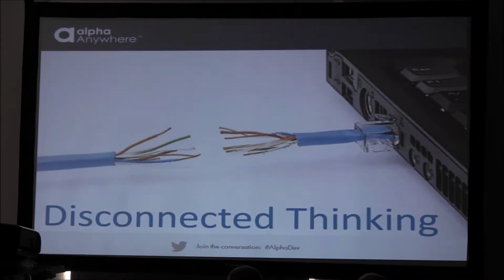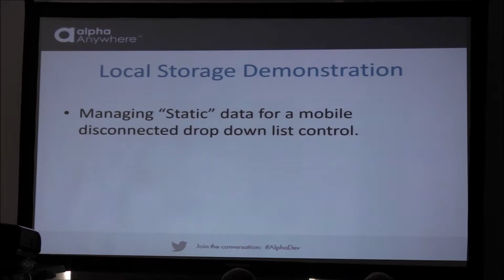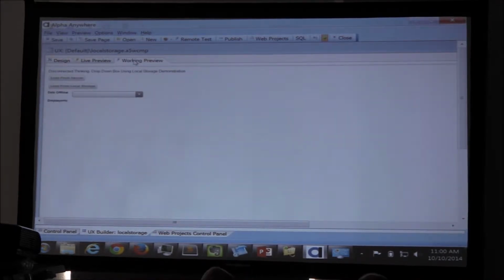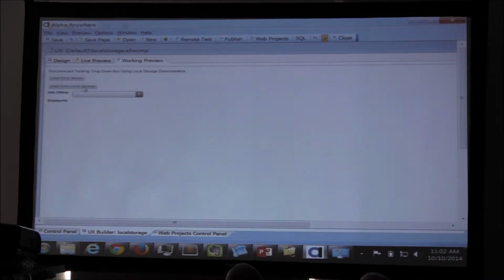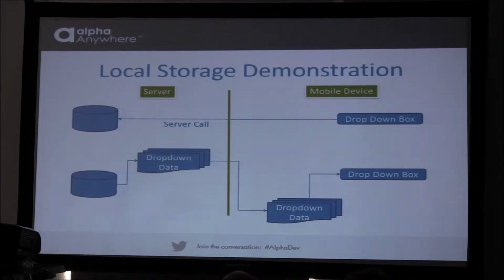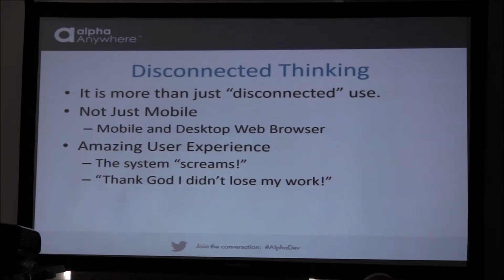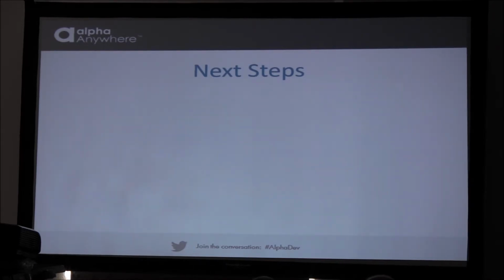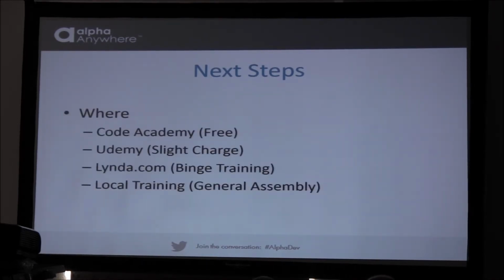Disconnected Thinking - Tips and Tricks in Mobile App Development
Why is designing your mobile business app to work offline important? Alpha Software's Lead Solutions Engineer Dion McCormick explains. .